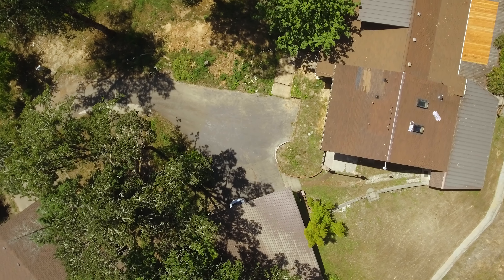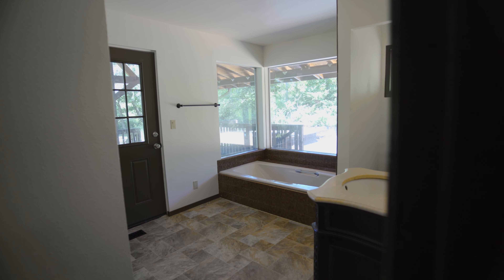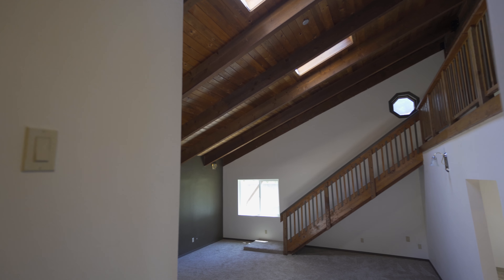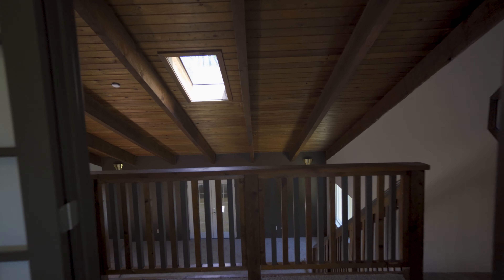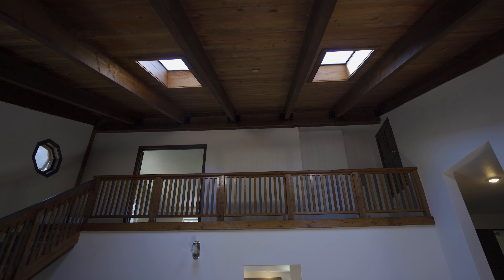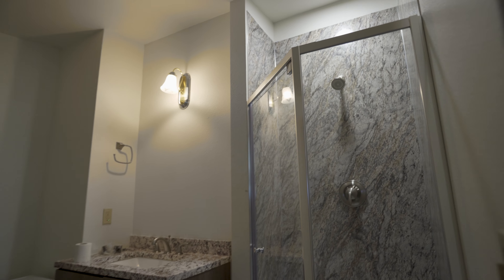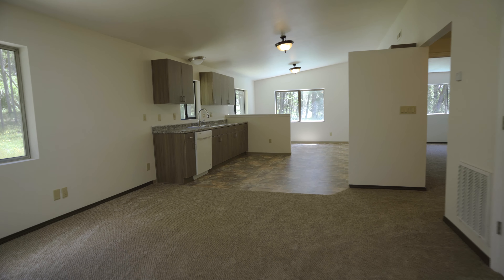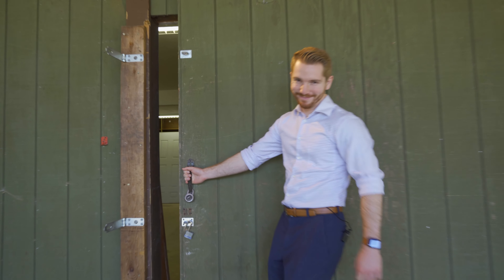🏡 670 Cleveland Loop, Roseburg Oregon | Melrose Homes For Sale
WOW! Two Melrose homes on 5 private acres! The main residence has 5 bedrooms, 2 baths, 3520 sq ft, with remodeled kitchen, master bath, and brand new paint and flooring! The guest house has 2 bedrooms, 1 bath, 1064 sq ft and has also been completely renovated! The many trees on the property make for great privacy! Beautiful and quiet setting on the outskirts of town. Exterior is completely fenced, features a large wrap around covered deck, 2 covered carports, and large workshop! 🏡

📲 We have people contacting us every day about moving here to Roseburg Oregon and we ABSOLUTELY love it! Honestly if you are moving or relocating here to Roseburg or Southern Oregon, we can help make the transition as easy as possible!!

Anthony Beckham, The Beckham Group